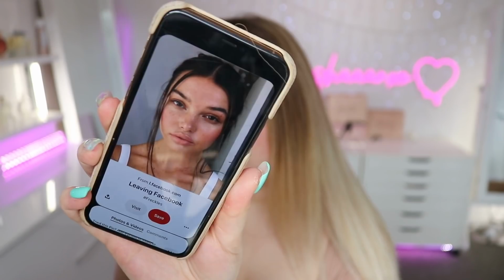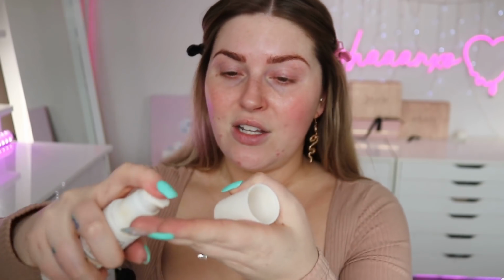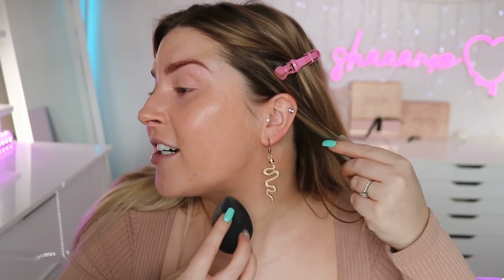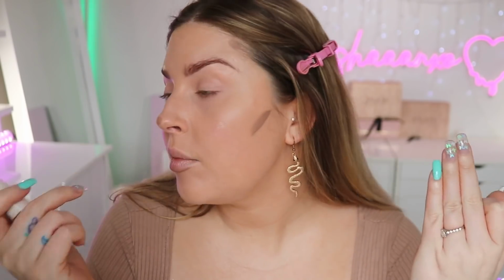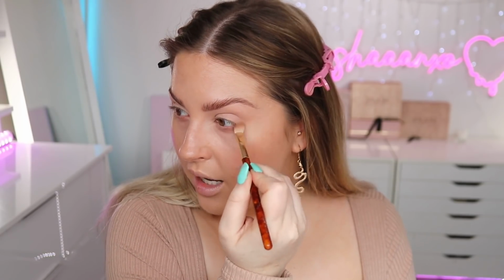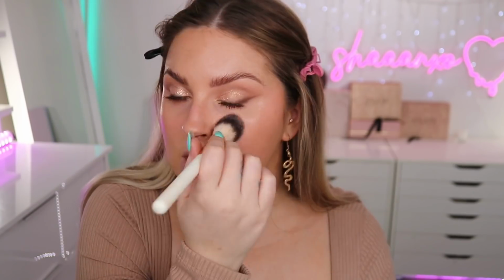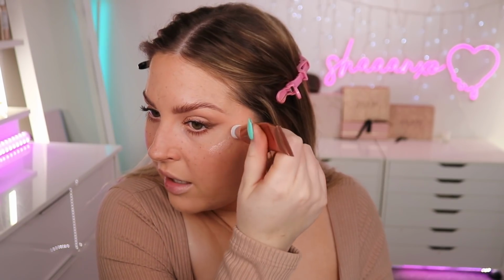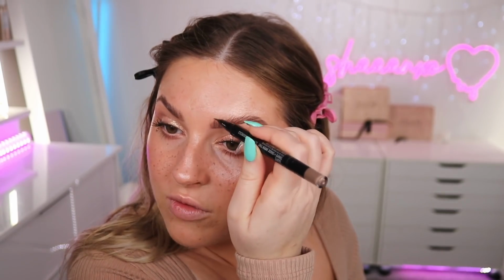faux freckles are just NOT for me? 😂 NATURAL GLAM makeup with 3284 products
why is it that natural looks always seem to take 173947 different products?? hahaha of course you can simplify it to many less if you wish! i just wanted to be EXTRA today! so, let me know. freckles, or 'NO SHANNON YOU CAN'T DO IT RIGHT' lol

[7:10] First Impressions

Shannon Harris
Palmerston North
NEW ZEALAND

💜 Online Shopping! 💜

MY BRANDS!

MY FAVORITE MAKEUP & BEAUTY!